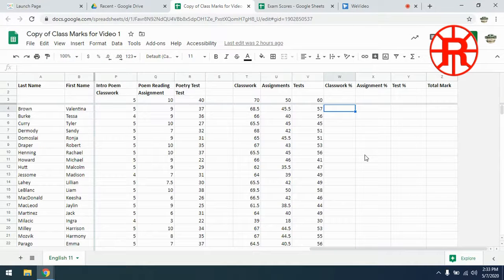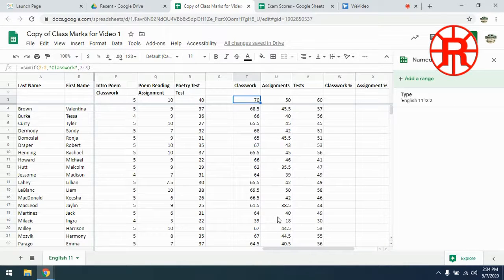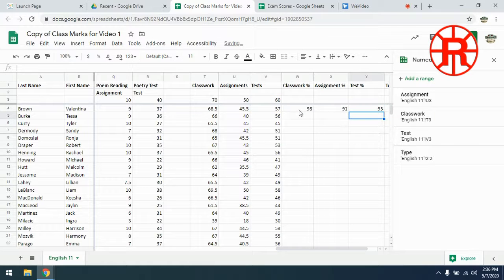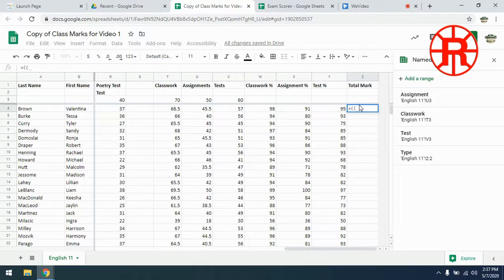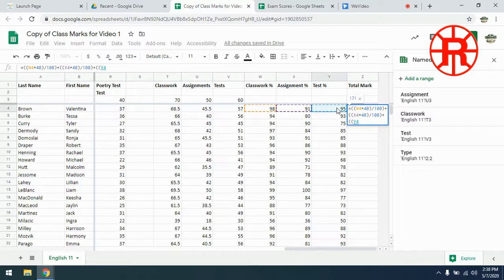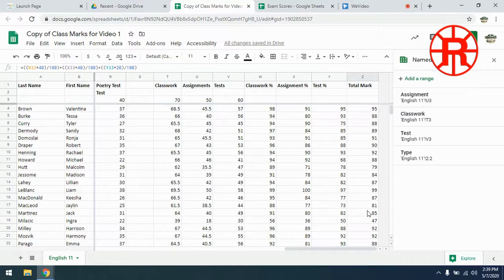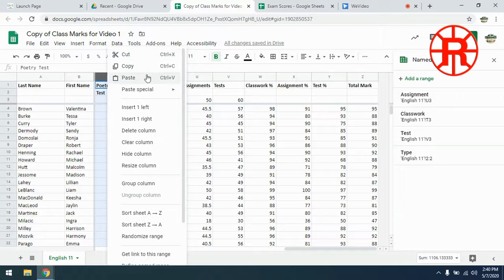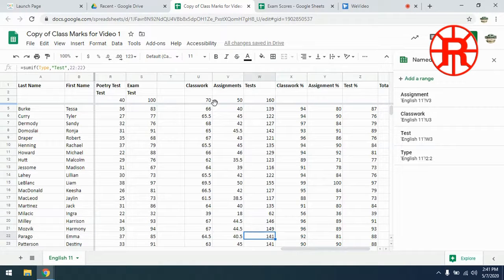Spreadsheets Part 13 - This is the end...of Spreadsheets